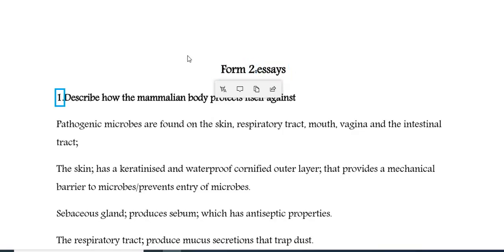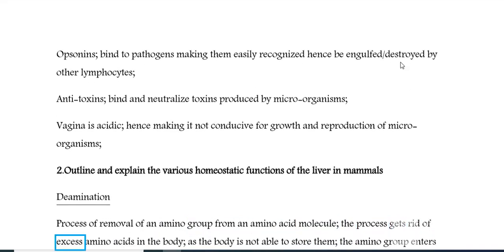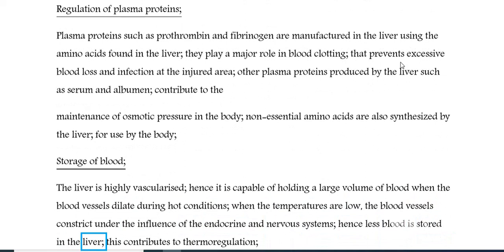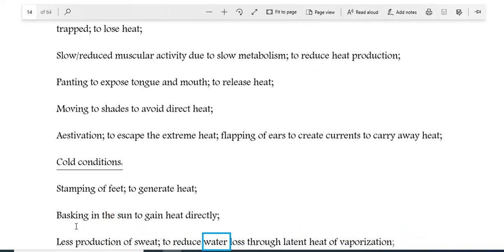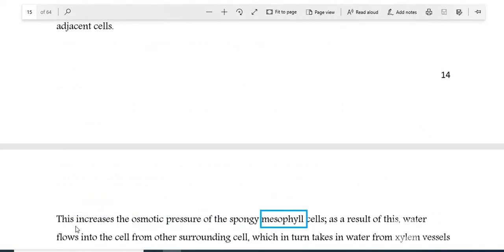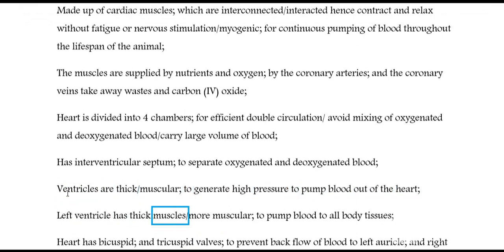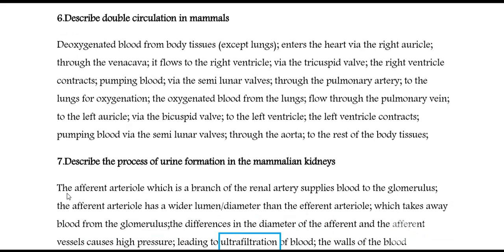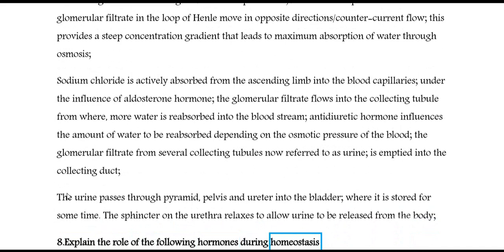KCSE 2025 BIOLOGY PAPER2 ESSAY predictions .